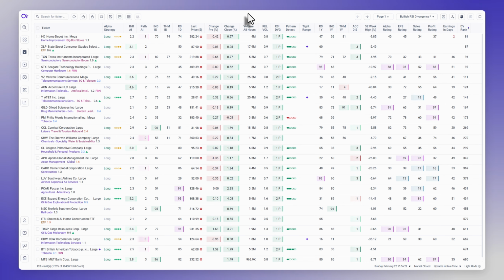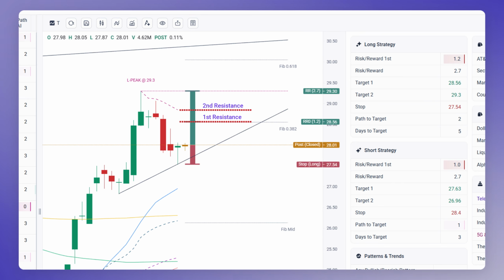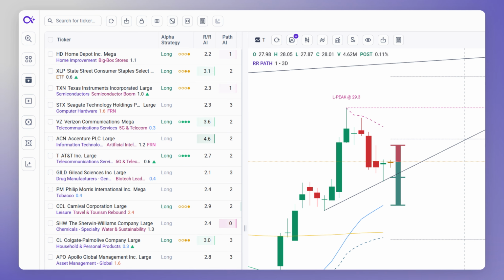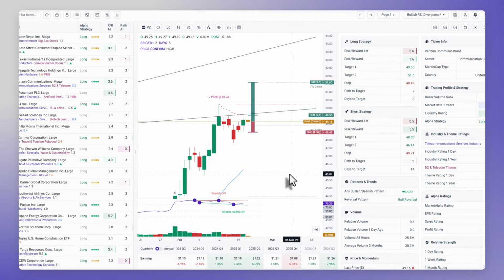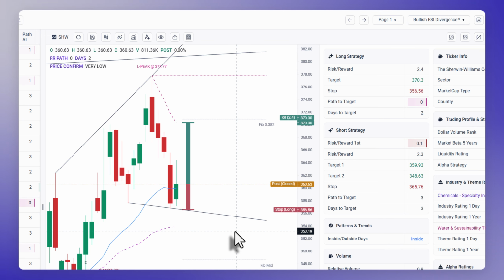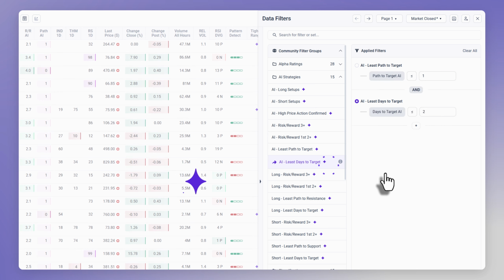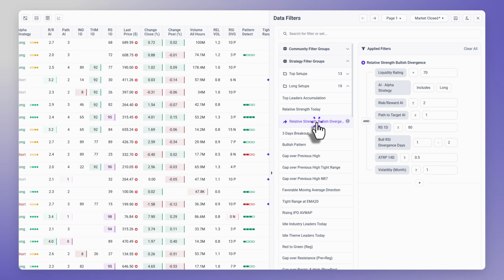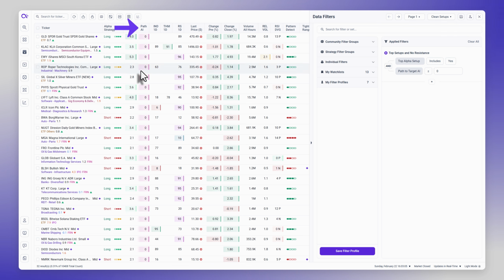Path to Target: Find Setups with No Resistance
Measure how hard it will be for price to reach your target. Learn how the AI measures resistance and estimates days to target so you can find the cleanest setups.

0:00 - Intro to path to target
0:34 - Example of a path score of two
1:04 - Where to find the path score
1:19 - Evaluating path for short setups
1:39 - How the AI groups resistance clusters
2:30 - Trading setups with a path of zero
3:03 - Estimated days to target metric
3:30 - Scan using community filter groups
4:08 - Build custom path filters
4:54 - Use the clean setups screener profile

MarketAlpha® is the platform shown in this tutorial.